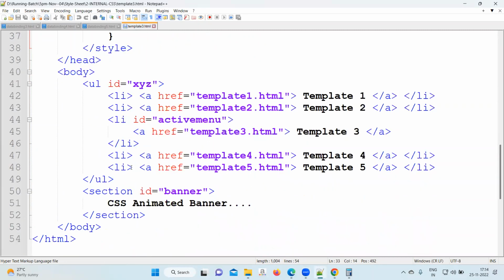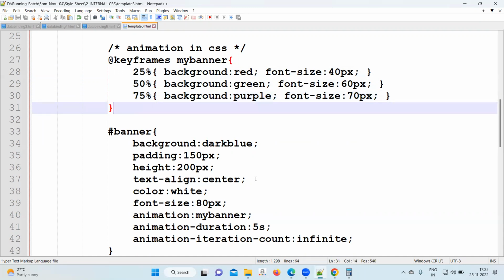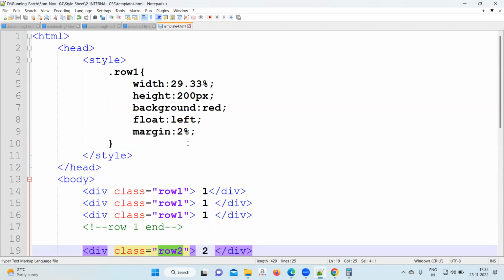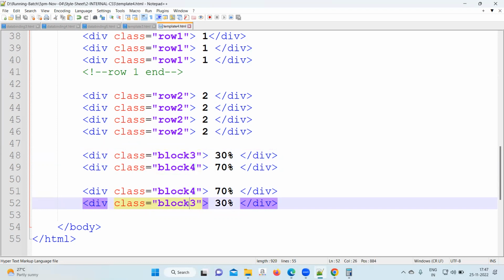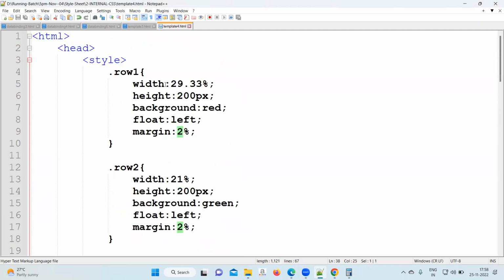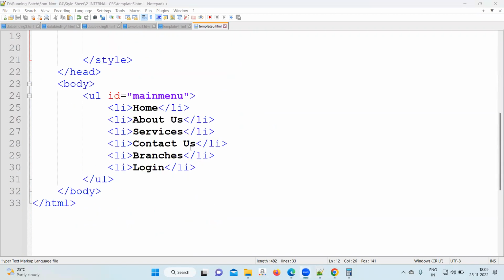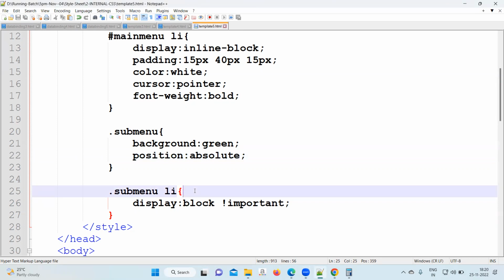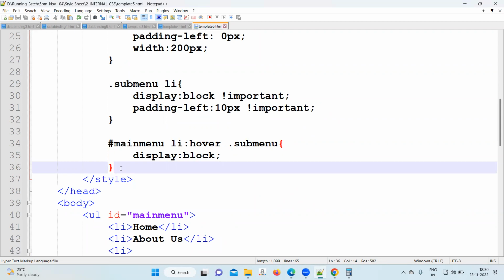CSS CLASS 5